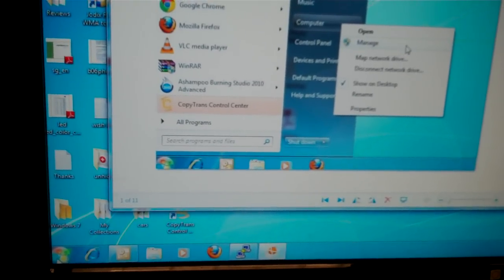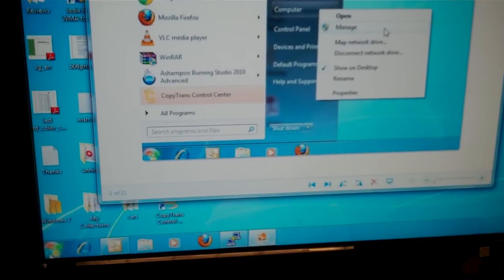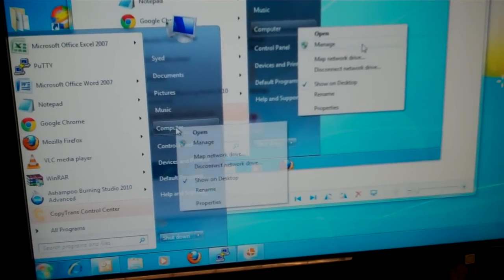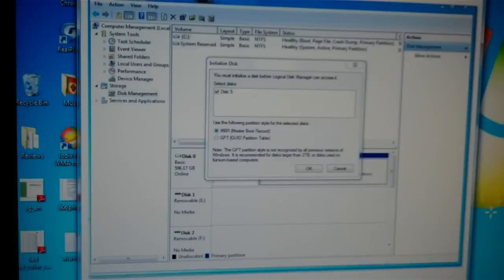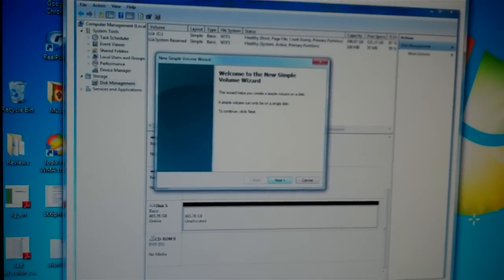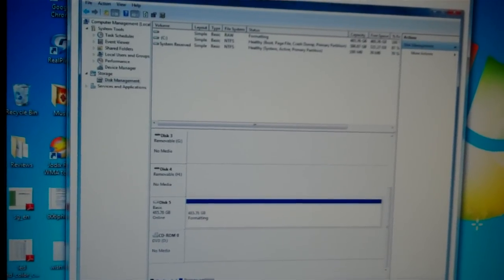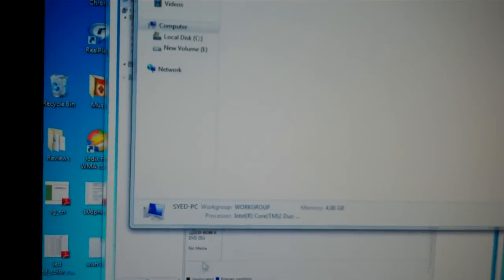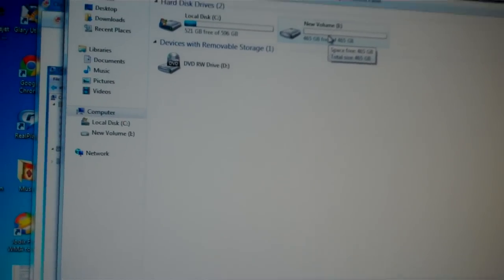Tech Support: How to Initialize an External Hard Drive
How to Initialize an external hard drive using a Windows PC.